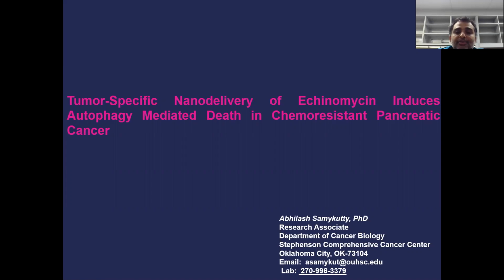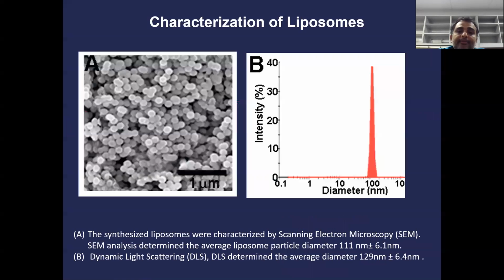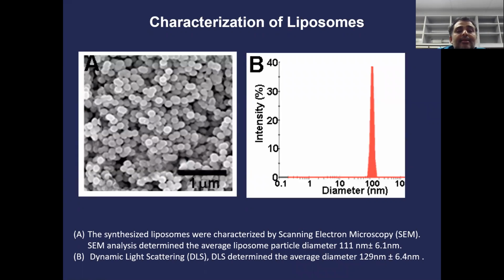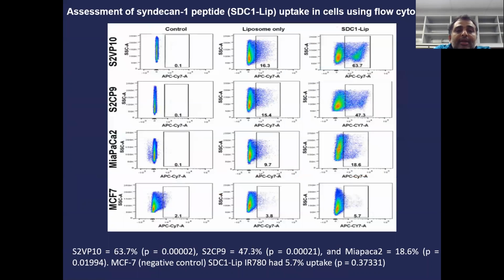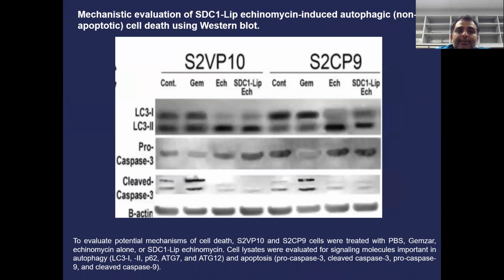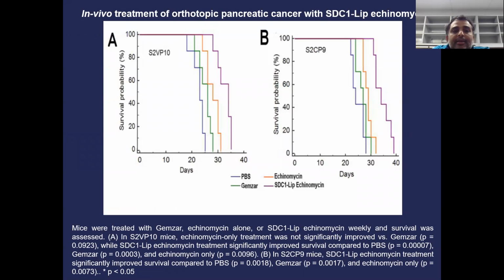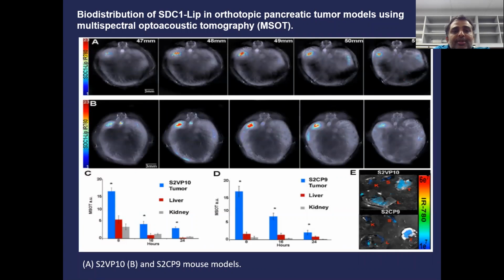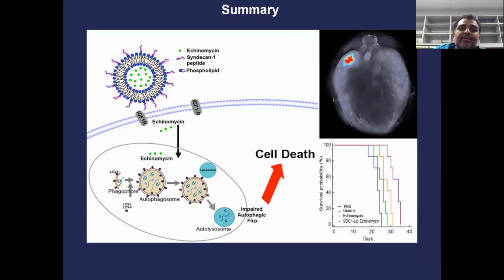Tumor-specific nanodelivery of Echinomycin induces Autophagy Mediated Death in Chemoresistant